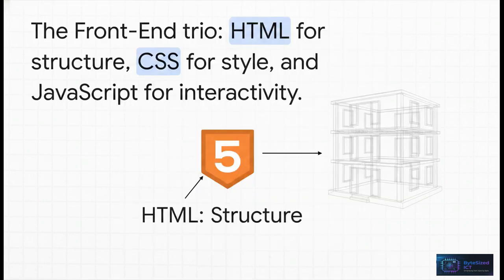Front-End vs. Web Developer: Which Coding Path Should You Choose?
Confused about the difference between a front-end developer and a web developer? You aren't alone! In this video, we break down these essential roles to help you make the right choice for your career or your next big project.

What You’ll Learn in This Guide:
The Front-End Specialist: Discover why these "client-side" experts are the masters of what you see and touch on a website, using tools like HTML, CSS, and JavaScript.

The Broader Web Developer: Understand how this umbrella term covers front-end, back-end, and even full-stack developers.

Back-End vs. Full-Stack: We dive into the "server-side"—handling databases and application logic—and explain how full-stack developers offer a complete solution by doing it all.

The Online Store Analogy: We use a simple shopping example to show how front-end devs build the buttons and layout while back-end devs secure your transactions and data.

Whether you want to focus on visual user experience or the complex logic behind the scenes, this video will give you the clarity you need to start your journey.